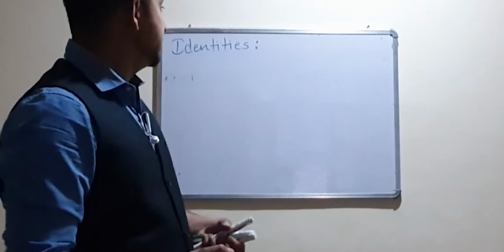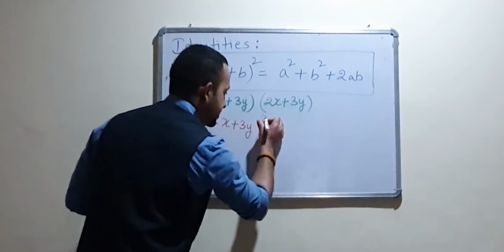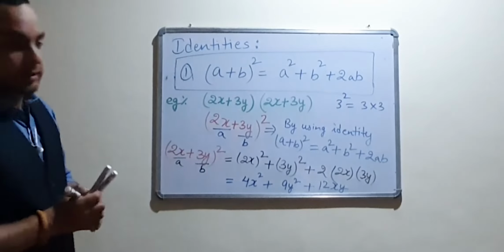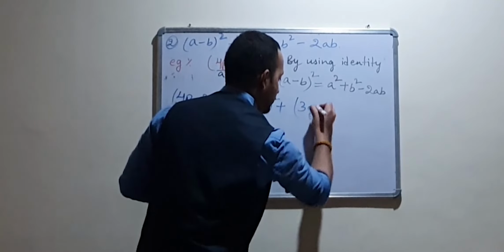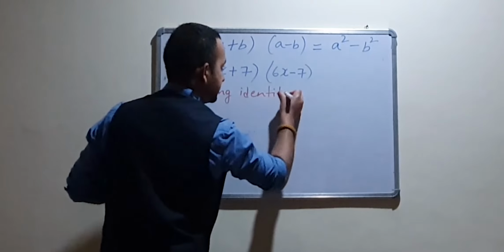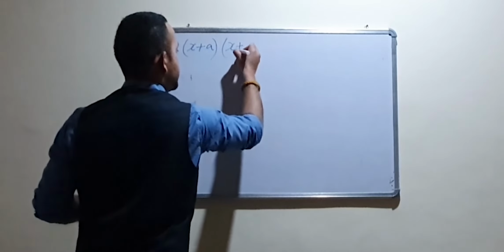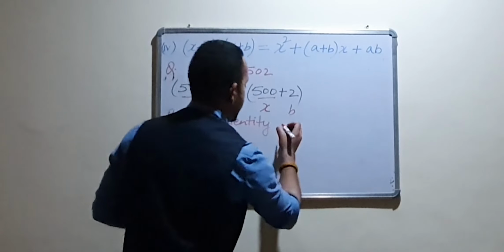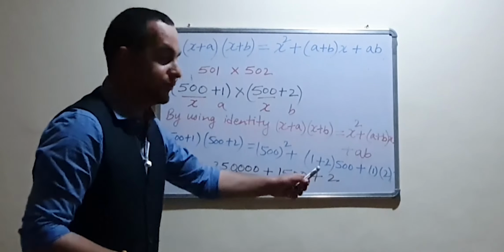CLASS VIII NCERT MATHS CH-9 Algebraic Expression and Identities Bi Language (Tib/ Eng) -Part 5